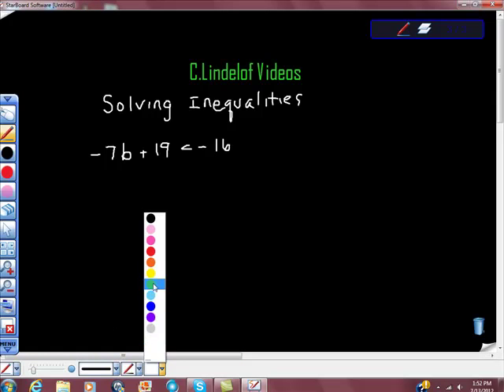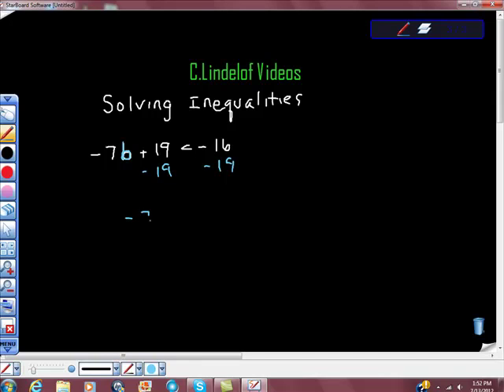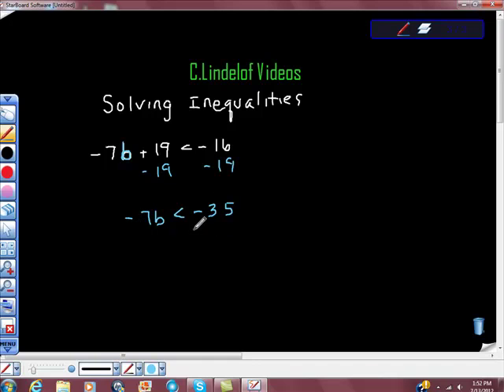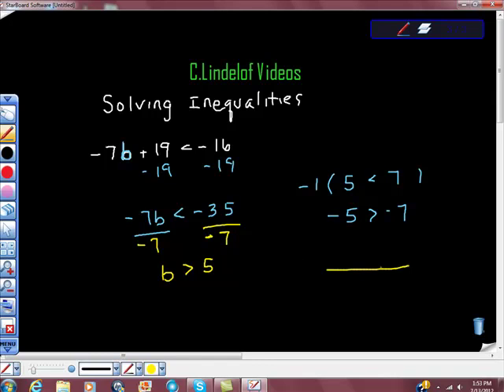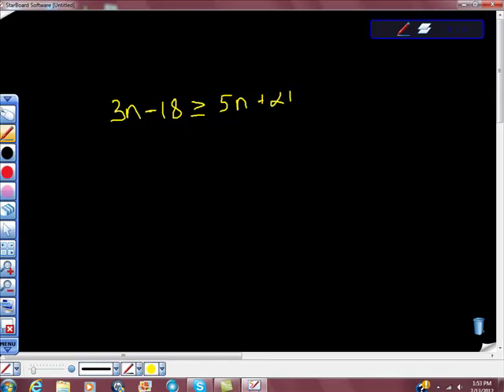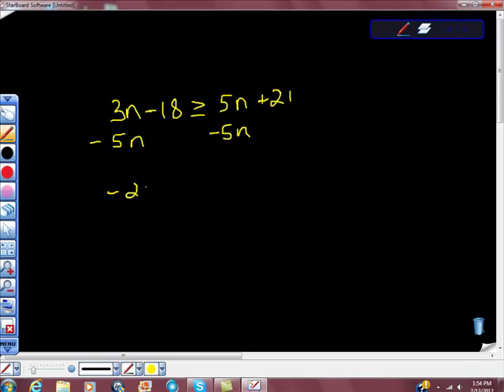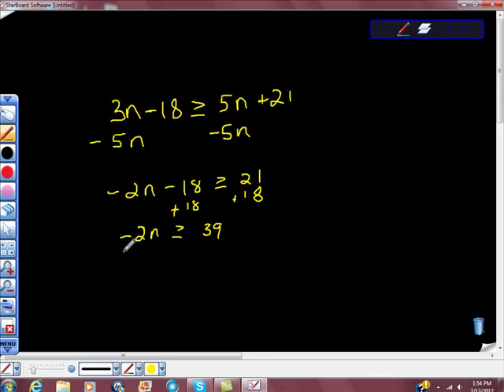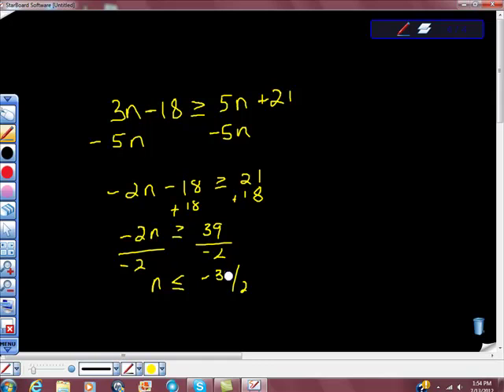Solving Linear Inequalities Pt I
ALGEBRA MADE EASY EXAMPLES MAKE THIS MUCH EASIER TO UNDERSTAND